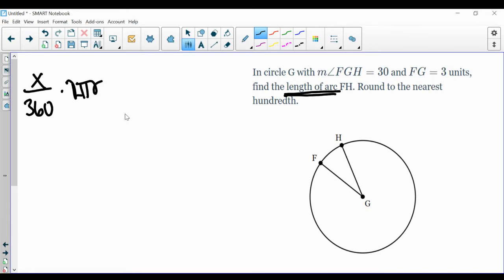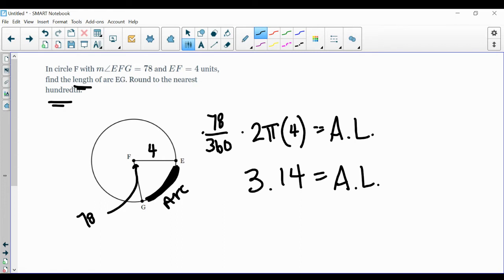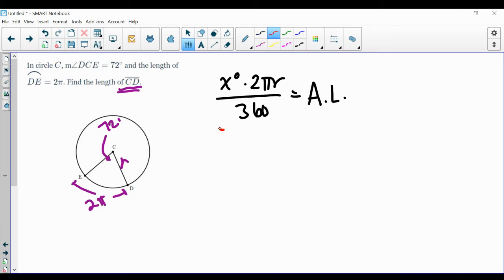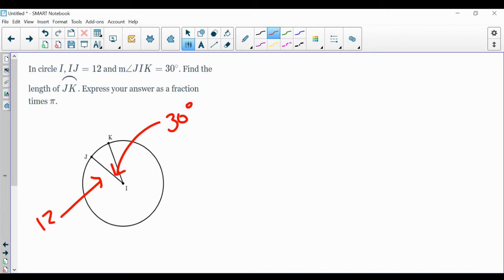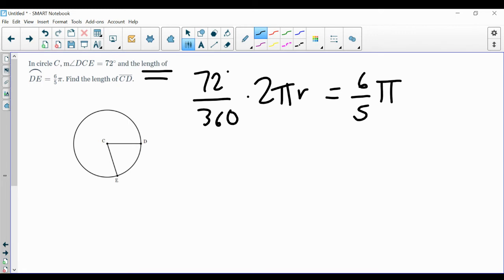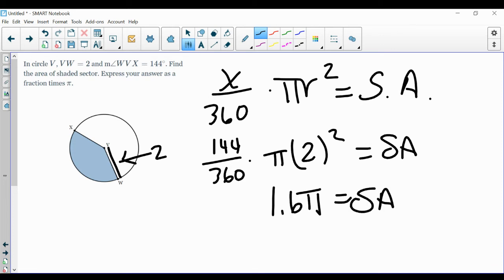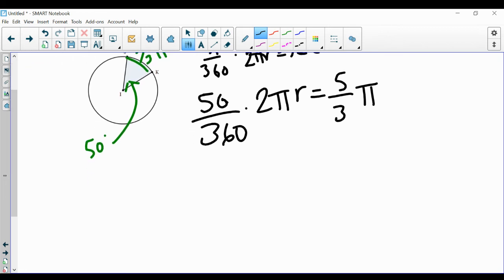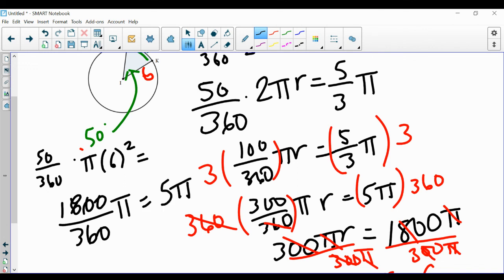M3 Sector Area and Arc Length Delta math examples